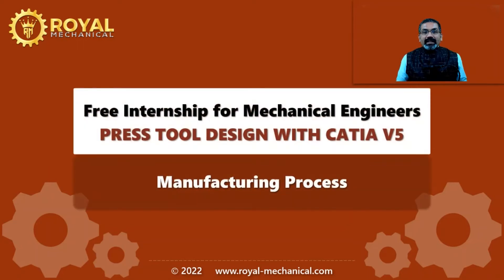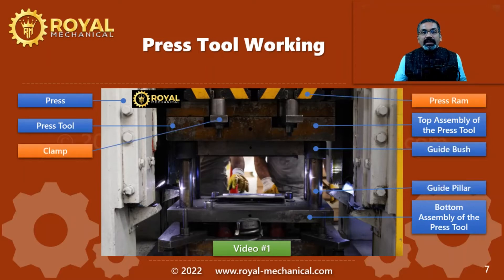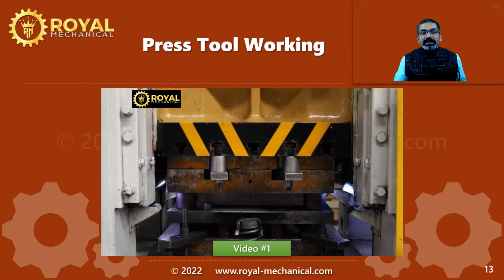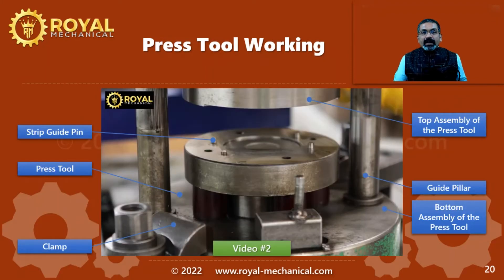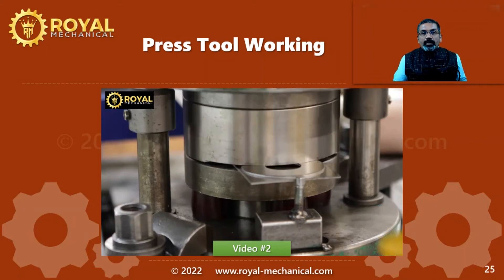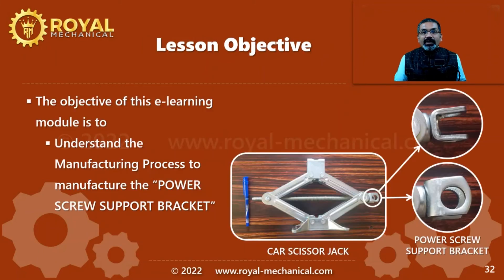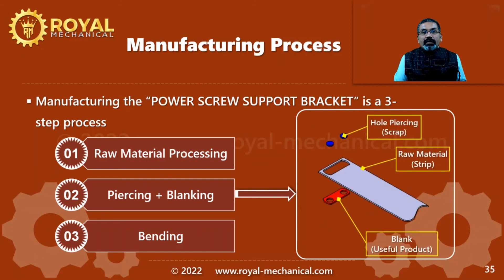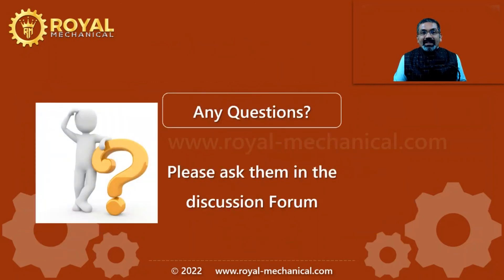Free Internship for Mechanical Engineers | Part 3 | Manufacturing Process